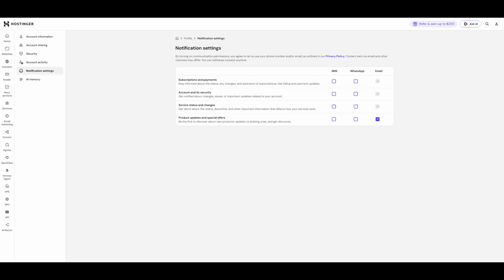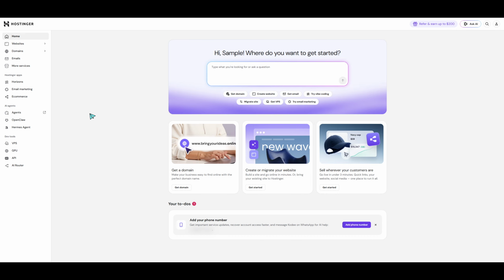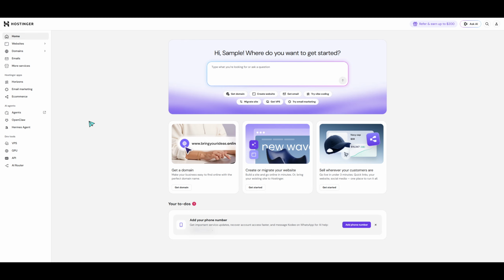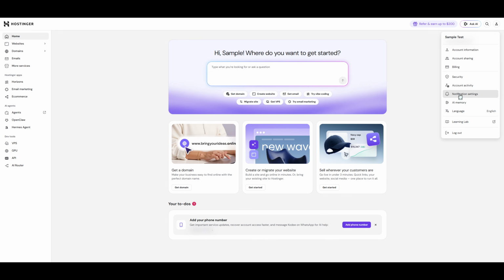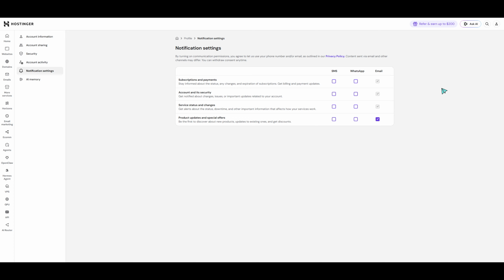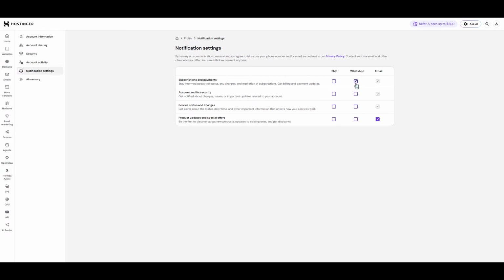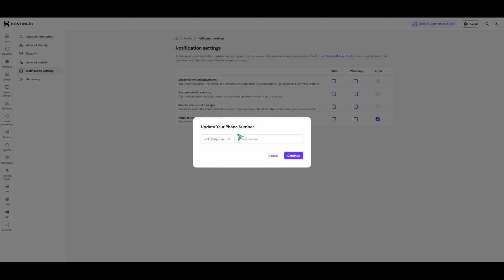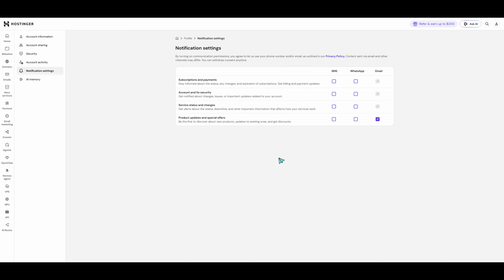How to Enable WhatsApp Notifications in Hostinger (Updated 2026 Step-by-Step Guide)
Want to enable WhatsApp notifications in Hostinger? This updated 2026 tutorial explains how to connect WhatsApp to your Hostinger account (where available), receive important account and service updates through WhatsApp, and manage your notification preferences. WhatsApp notifications are only available for supported regions, services, and account events.